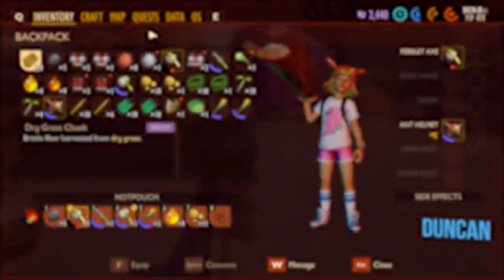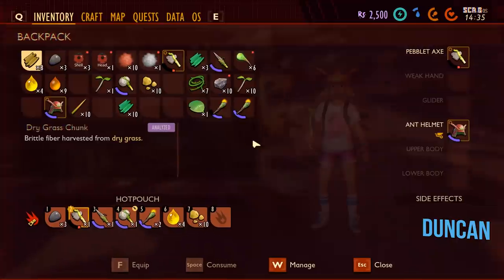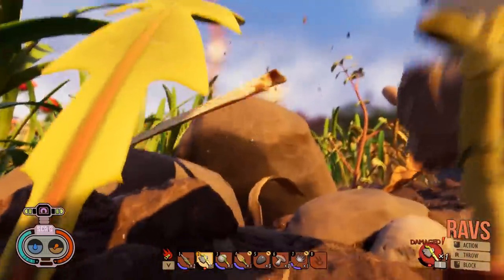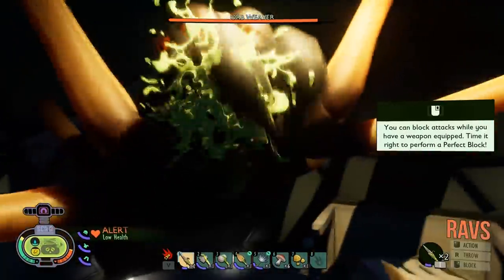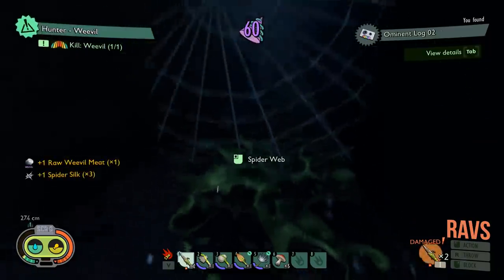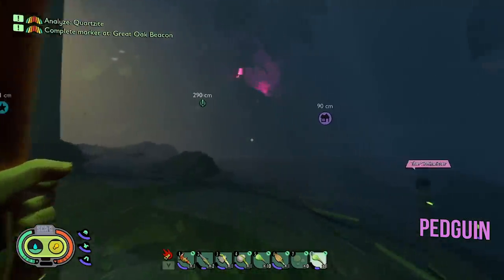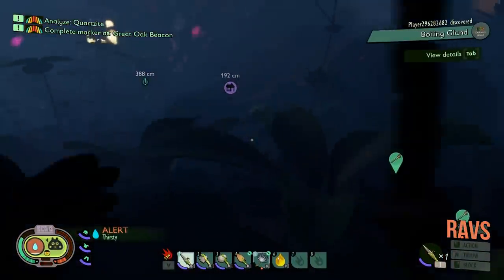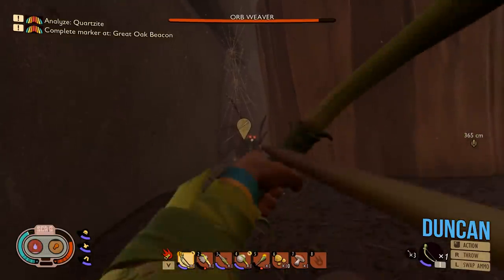Beating a Bombardier Beetle in GROUNDED (Survival Game)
Grounded! Ravs finally finds out what that bug's called, a Bombadier Beetle! Unfortunately, we need to kill one in order to get the tools we need to progress!

Grounded is a first person, multiplayer, survival-adventure game where you have to survive the perils of the back garden, fighting insects and spiders!

Mailbox:
The Yogscast
4th Floor - King William House
13 Queen Square
Bristol
BS1 4NT